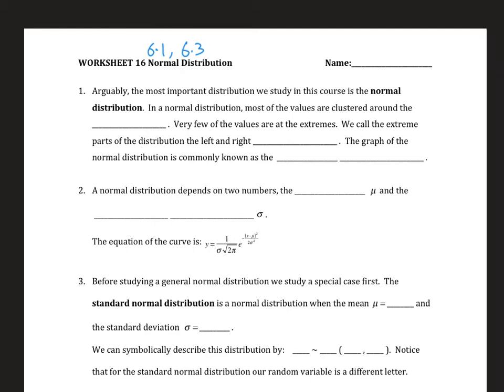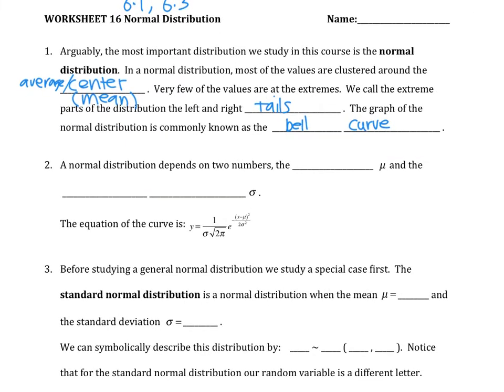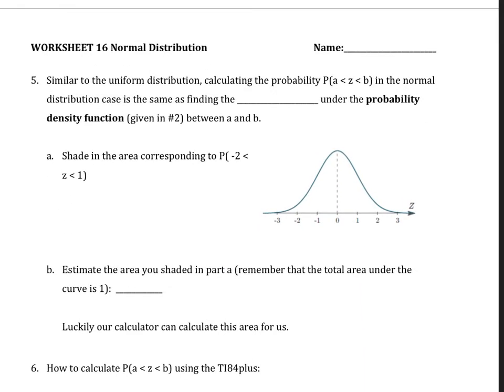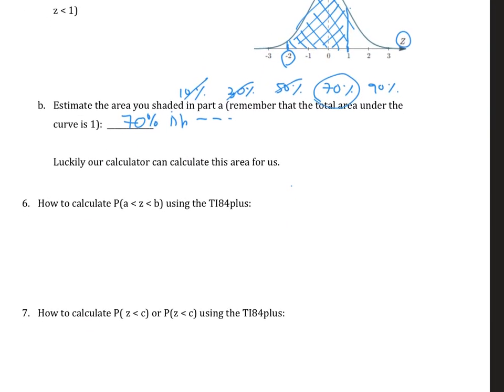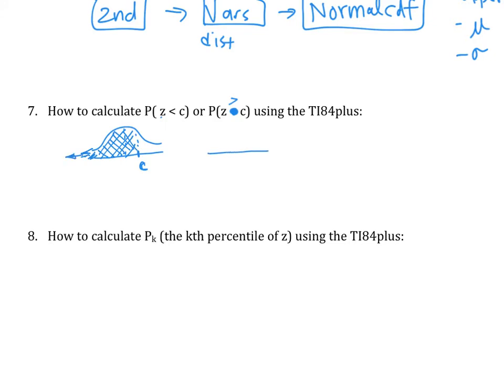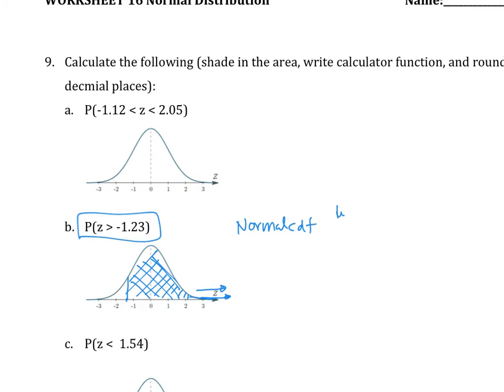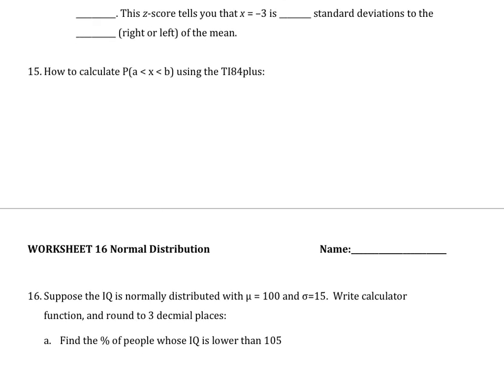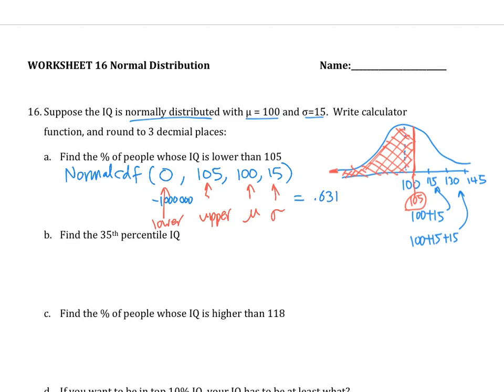WS16 Normal Distribution Part I